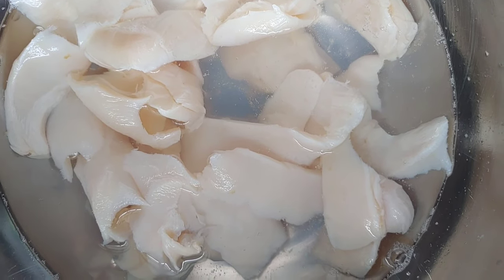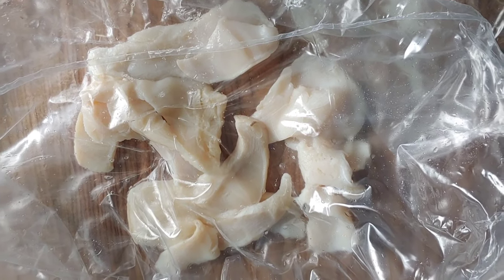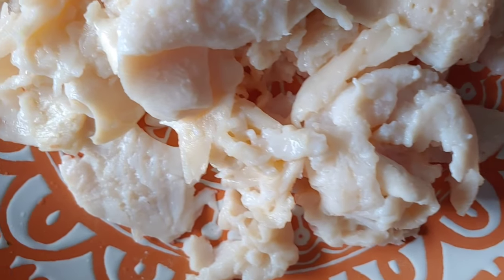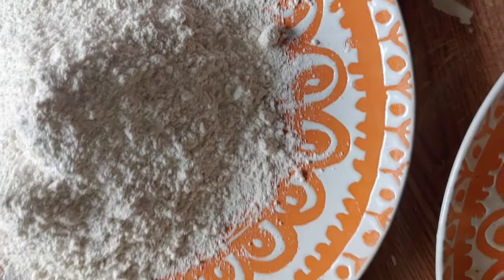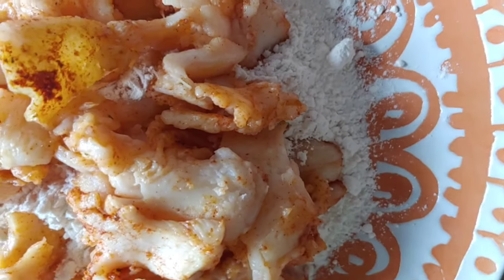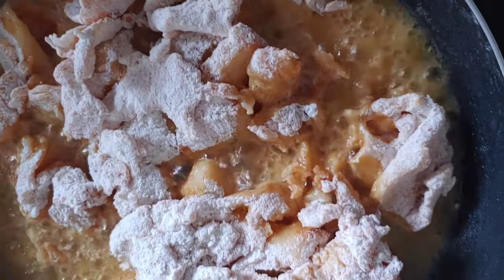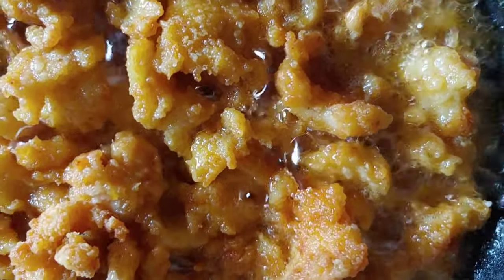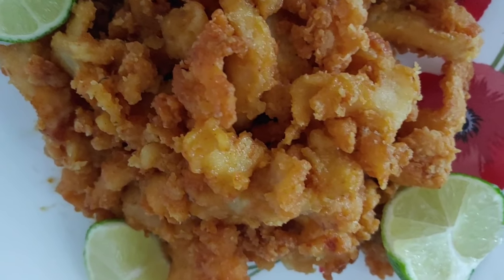Bahamian Crack Conch 🇧🇸 Pt #1